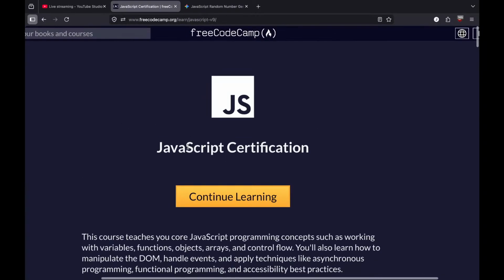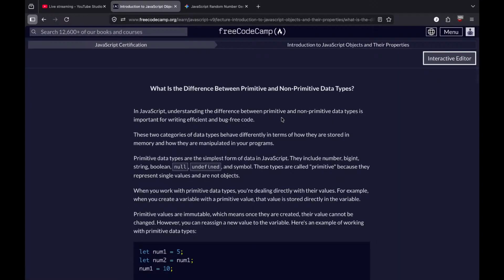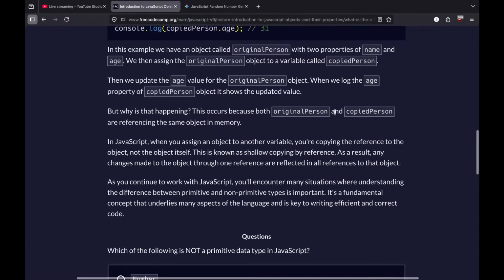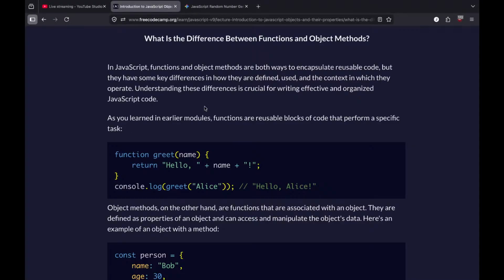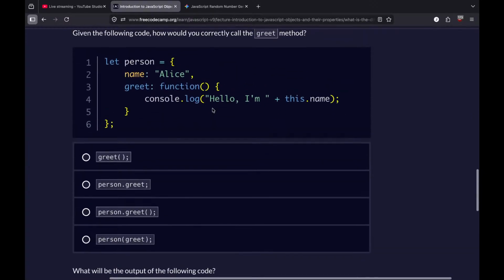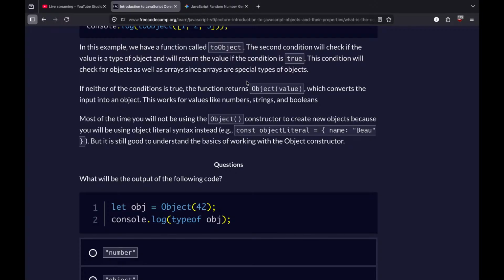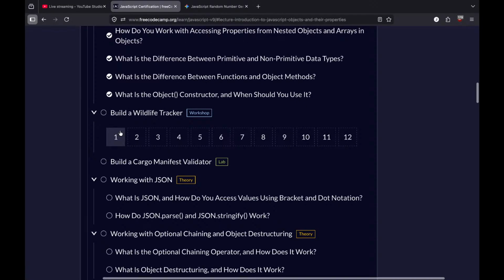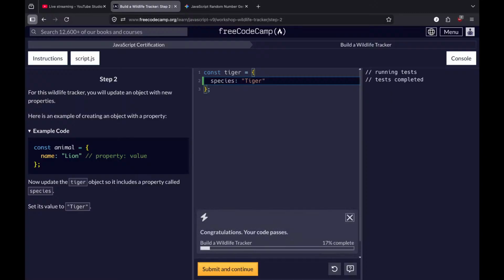JavaScript Objects Certification freeCodeCamp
Hello Everyone!
My name is Justin - Hakr - Flexer and today we are going to continue working on JavaScript Certification on freeCodeCamp!